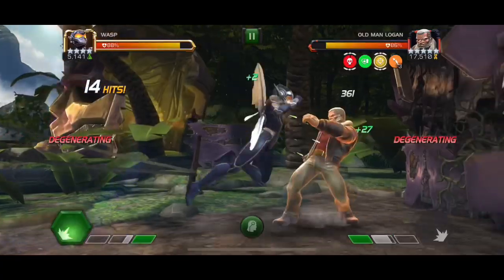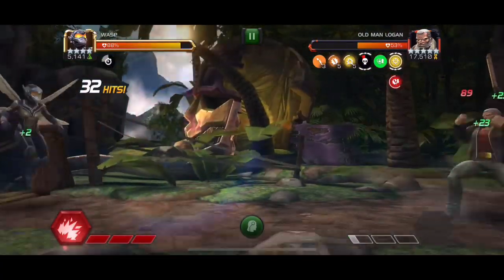Bane Node Explained! Tips And Tricks! Turn It In Your Opponents Pain!